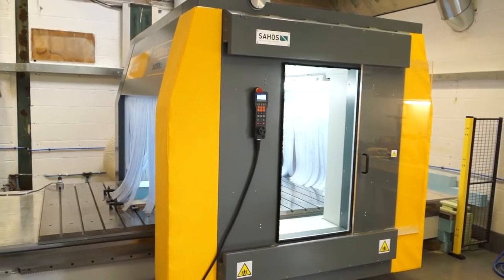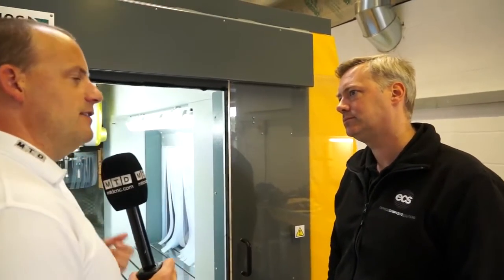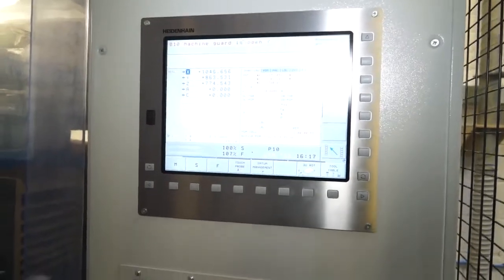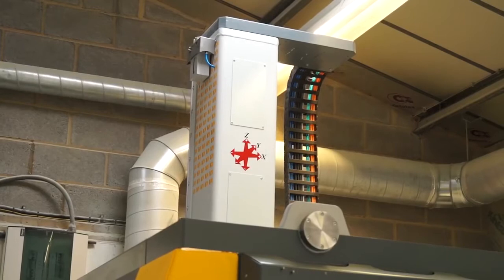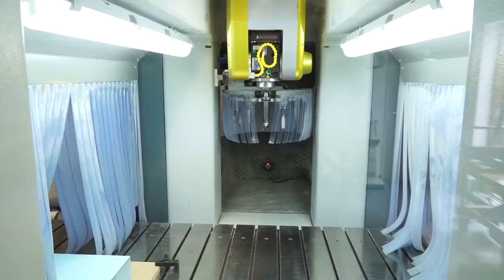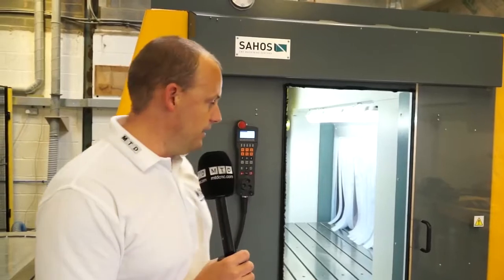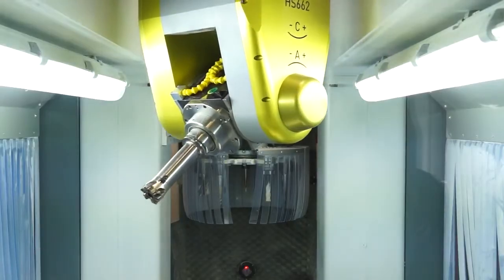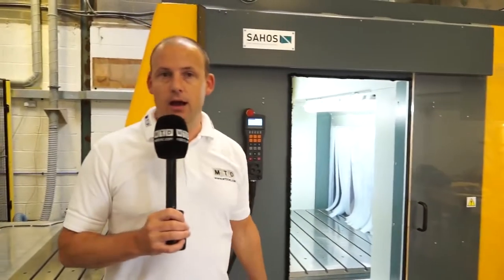ECS Engineering buy a new 5axis SAHOS VMC machine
The SAHOS CNC machining centre Dynamic. The best solution for your every industry. We would like to thank the MTDCNC.com team for filming this video. More about the machine Dynamic